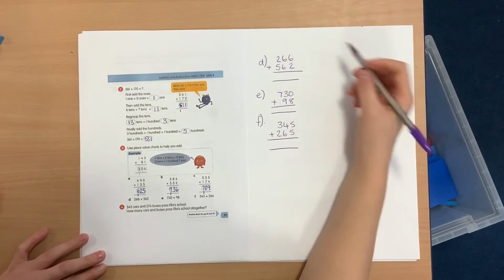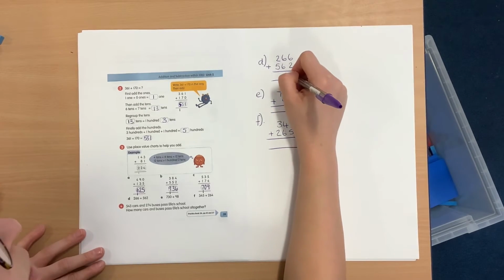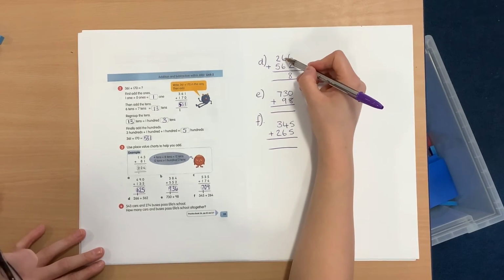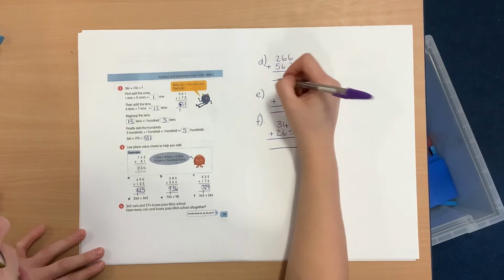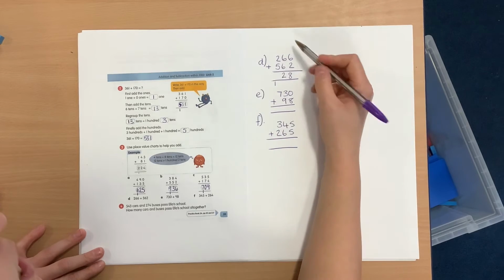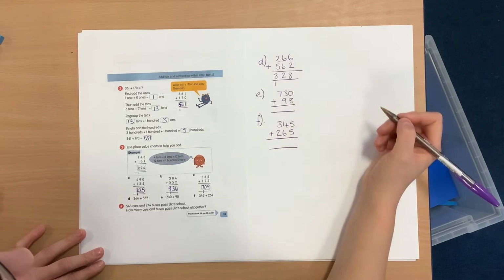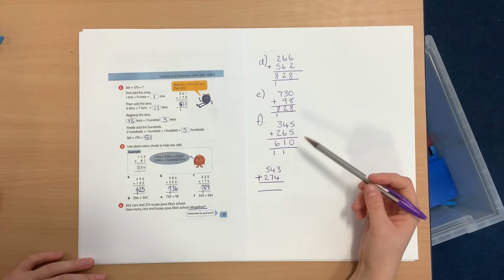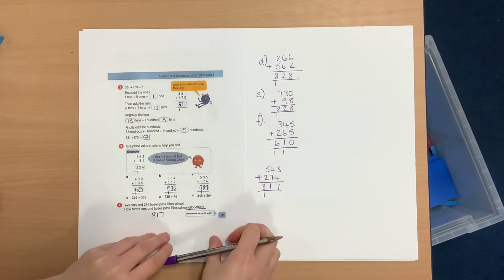2A - Unit 2 + & - Within 1000 - Practice 7 & 8: Addition With Regrouping the Tens - Input & Qs